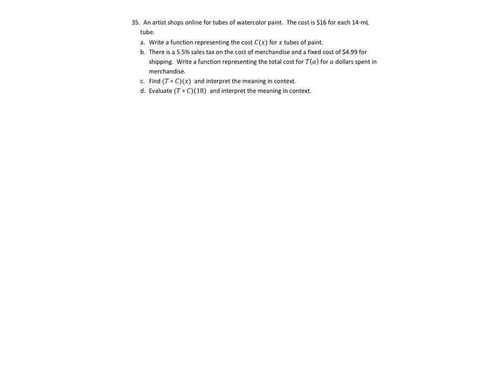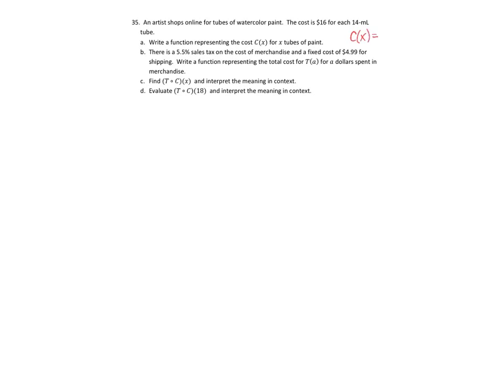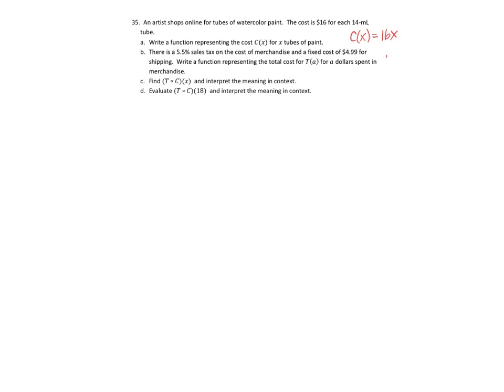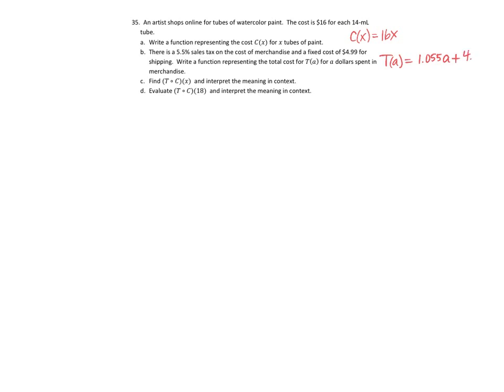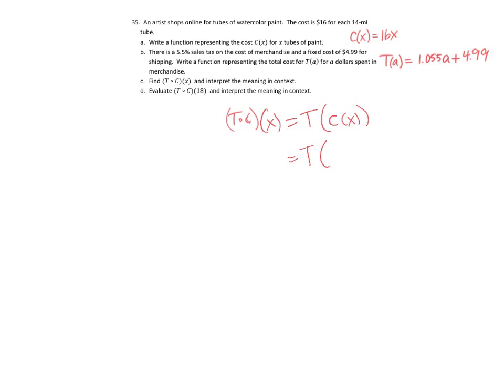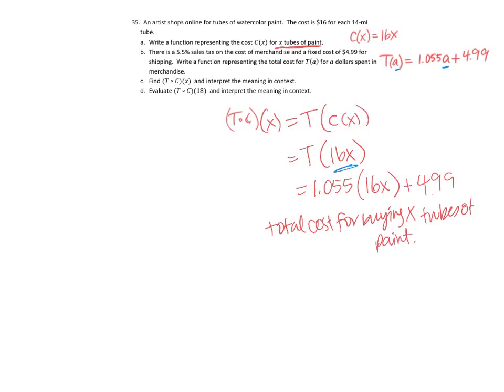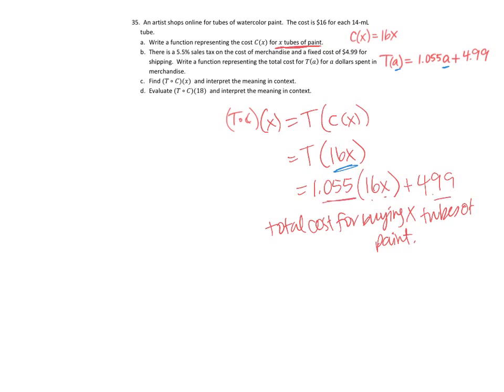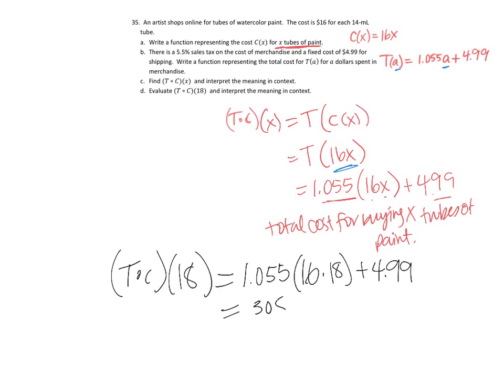Col Alg Ex 2 Rev SP19 Page 6